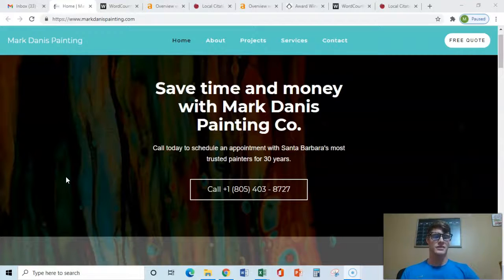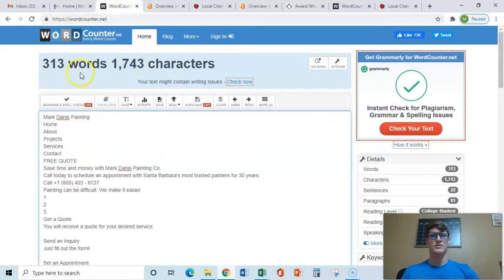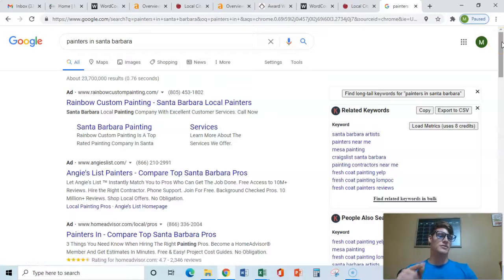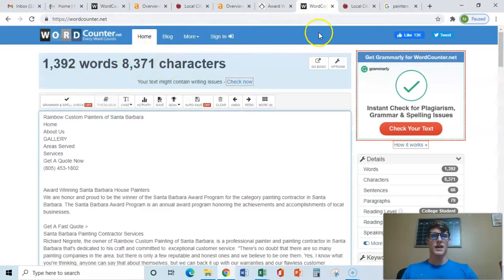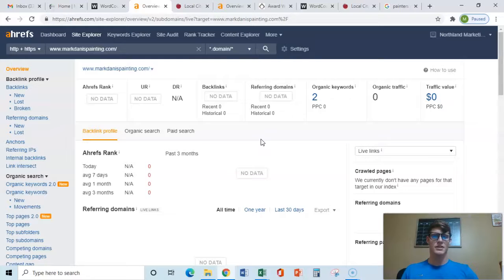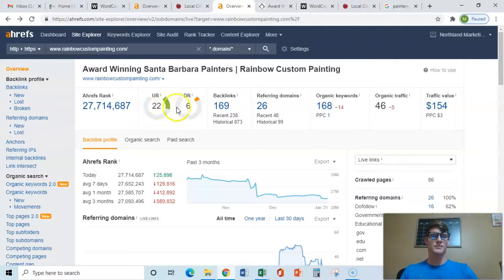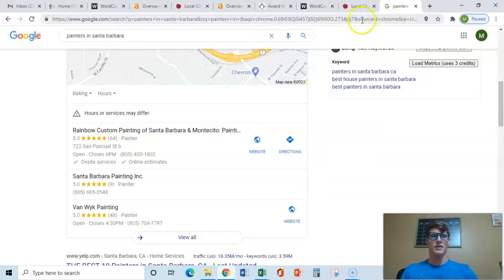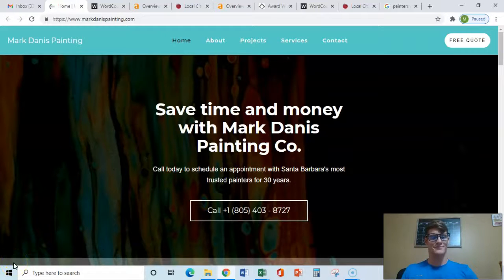Mark Danis Painting Website Audit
Anchor 23 Marketing LLC reveals an ATTACK PLAN for Mark Danis Painting on how to rank in Google and ultimately bring in lots of new customers each month!  Max shows Mark how he could easily apply some of these concepts to his site himself or with the assistance of Anchor 23 Marketing agency.